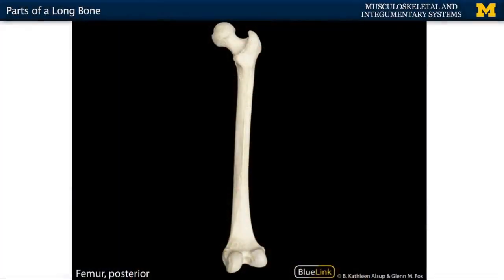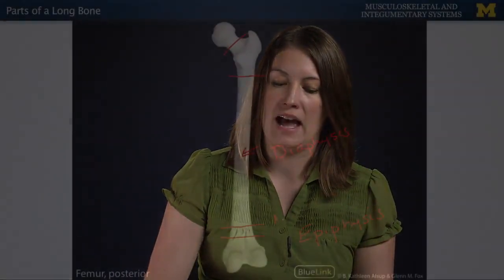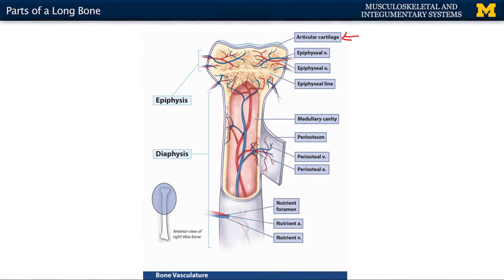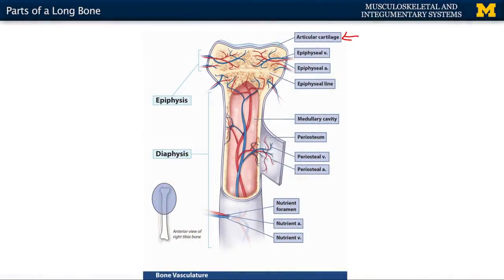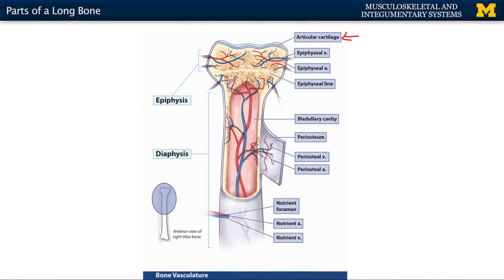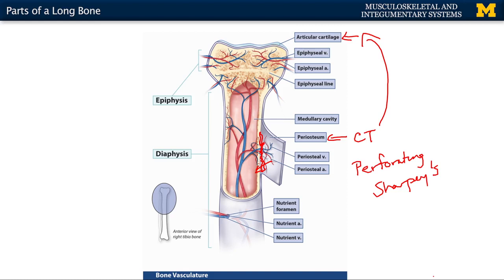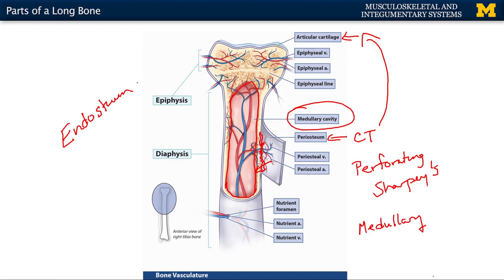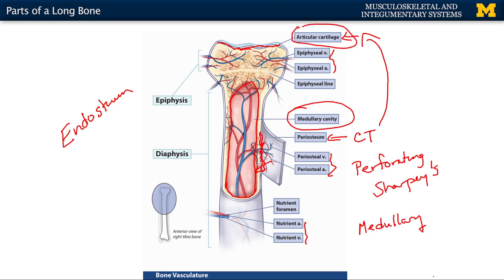Skeletal System: Parts of Long Bone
A short lecture by Dr. Kathleen Alsup introducing students to the structure of long bones within the human body.